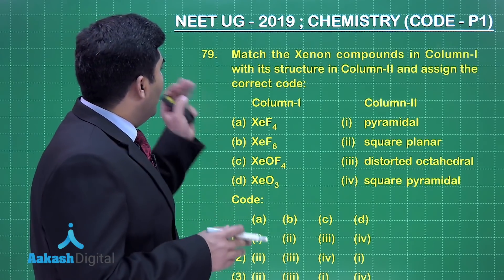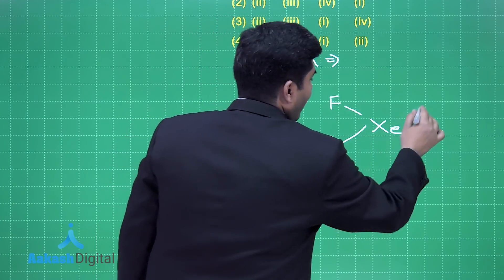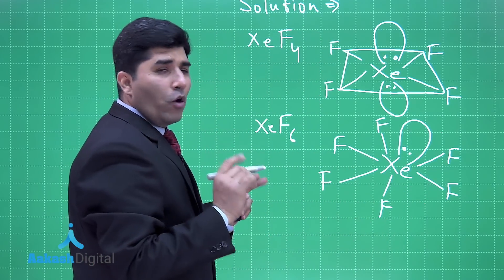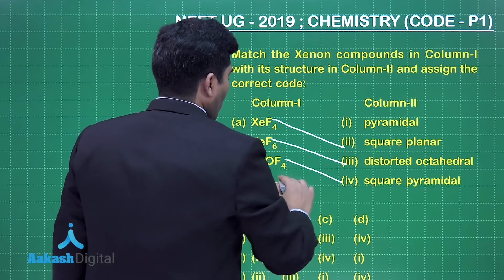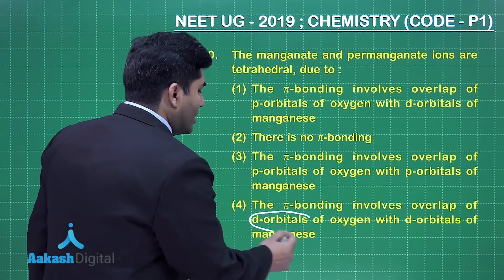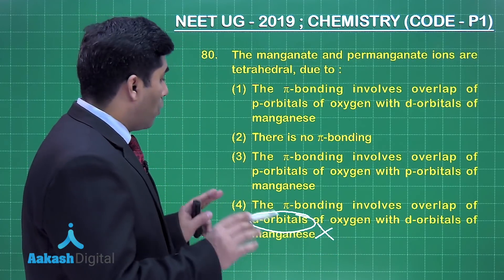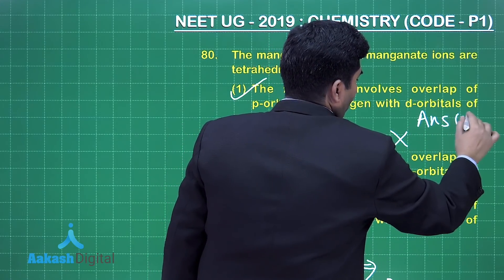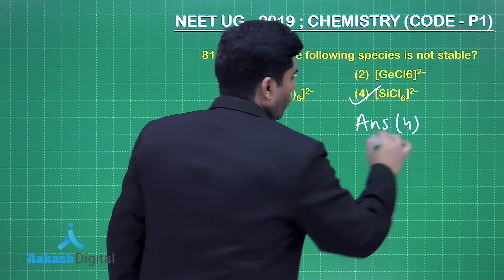NEET UG 2019 Answer Keys & Answer Solutions For Chemistry [Code P 1 Q.79 to 81] – Aakash Institute